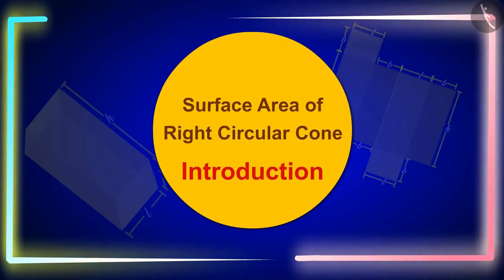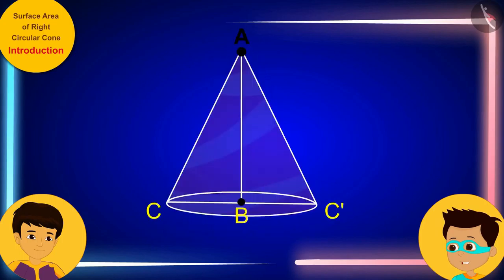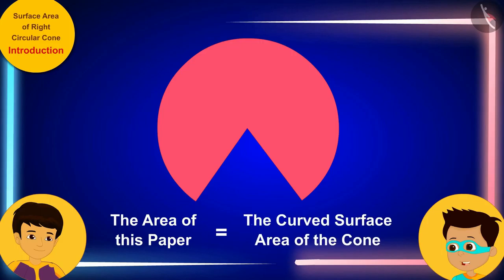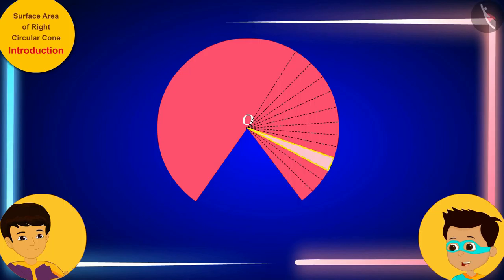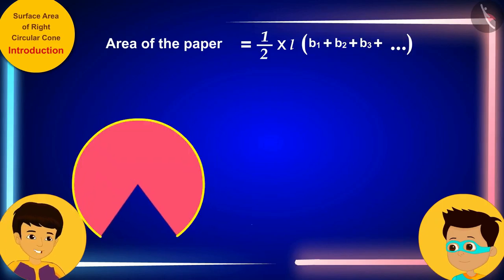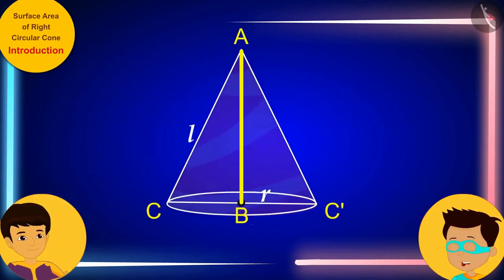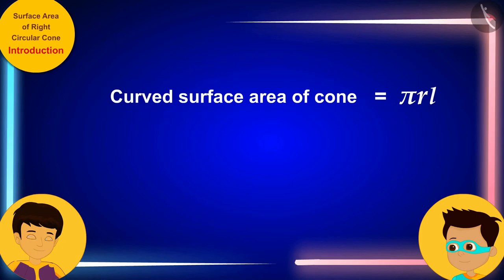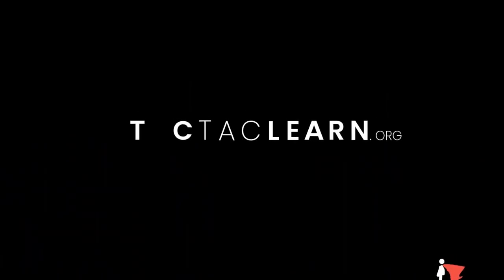Class 9 maths chapter 13 - "Surface Areas and Volumes" (Part 4) cbse ncert